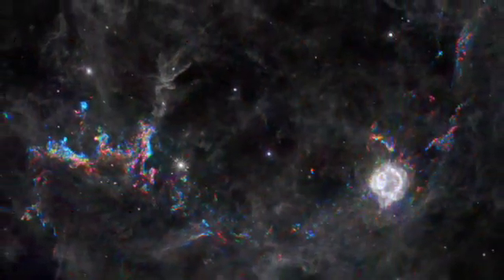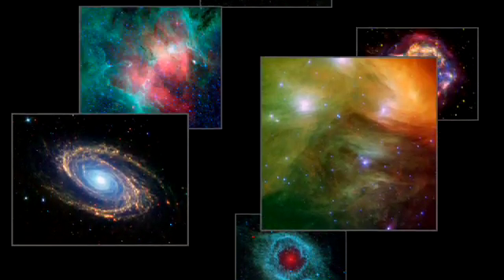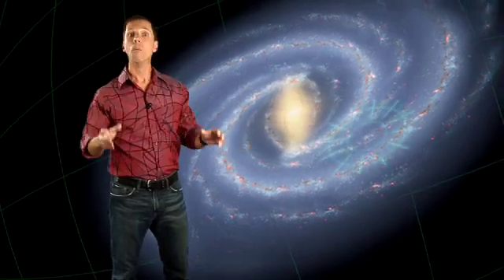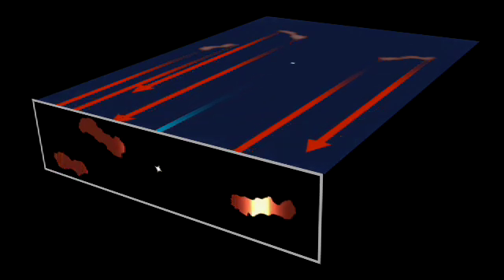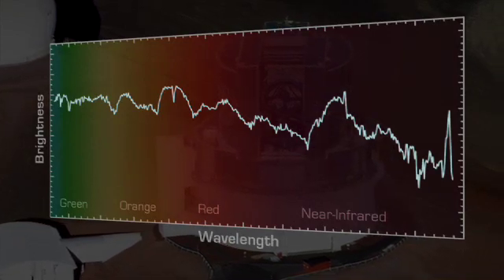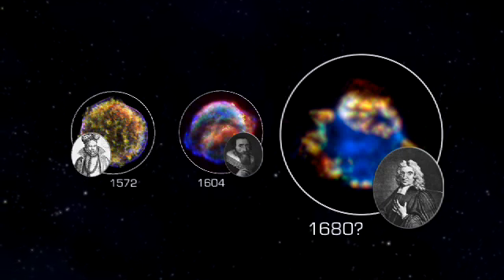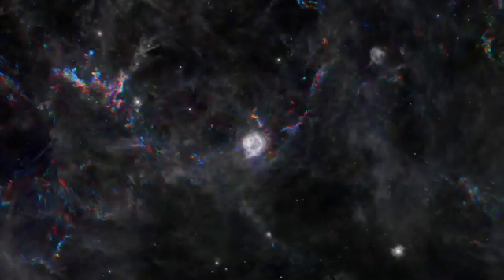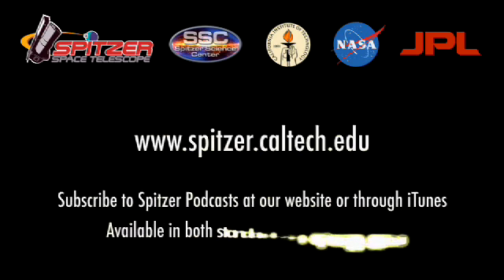Echoes of a Supernova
A video from the Spitzer 'The Hidden Universe' series regarding supernova remnant. Date- 13th June 08 Source